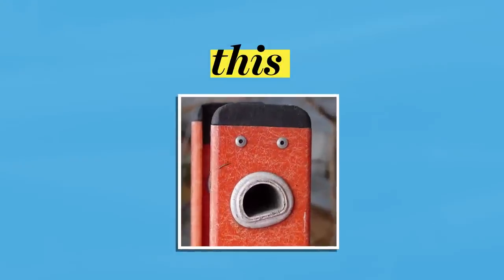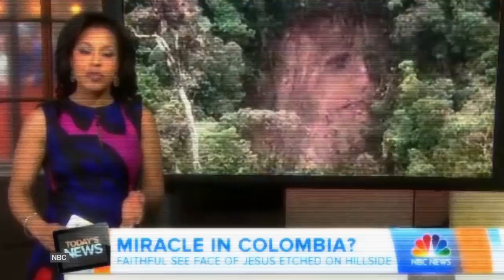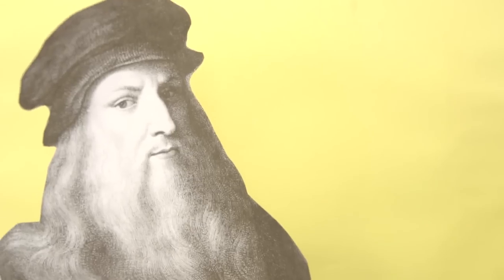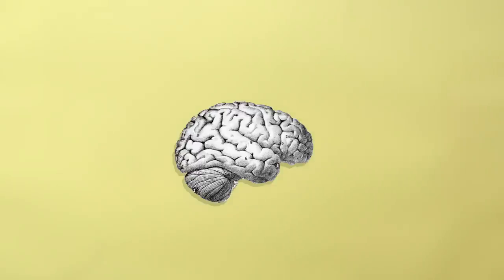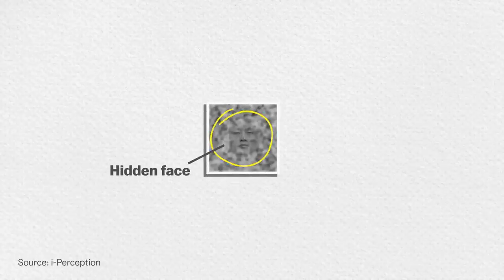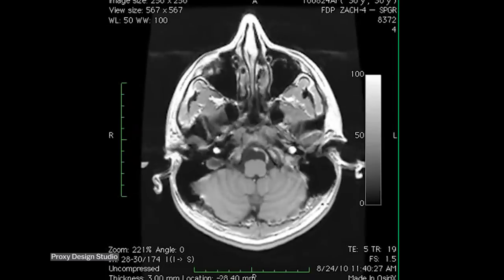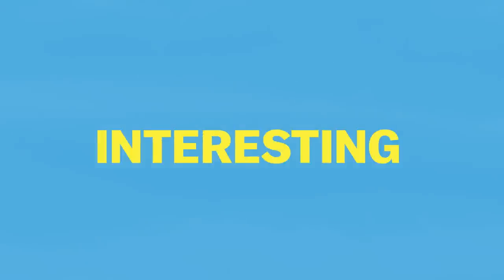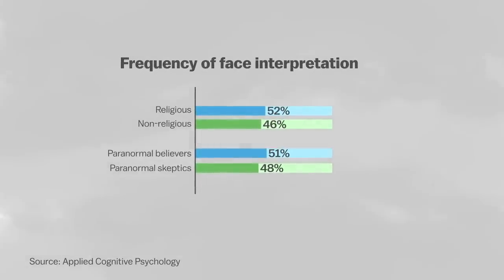Why you're seeing a face in this purse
Pareidolia — the phenomenon by which we interpret familiar patterns from randomness — explains why the human brain sees faces where there are none.